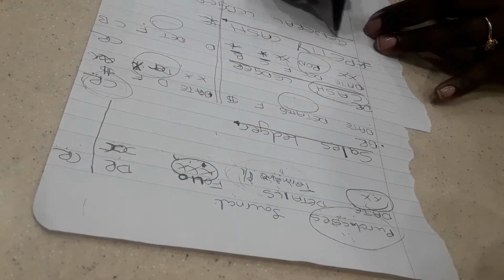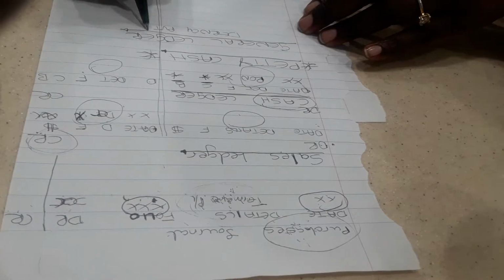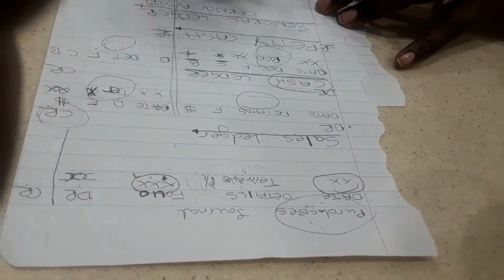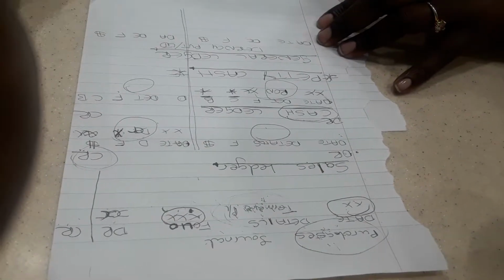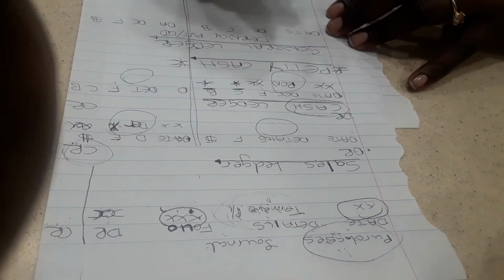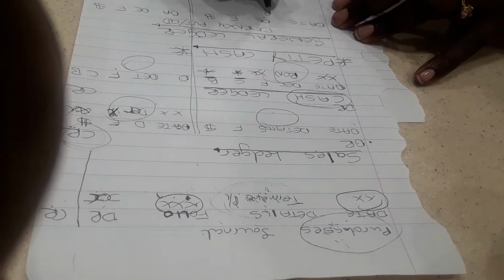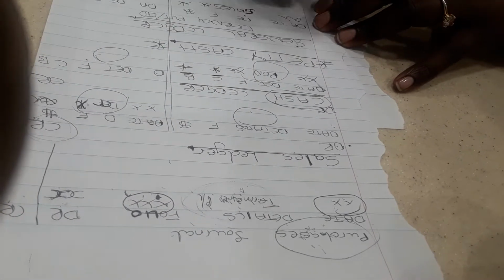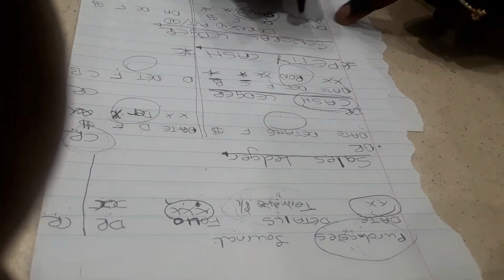Accounting ledger entries